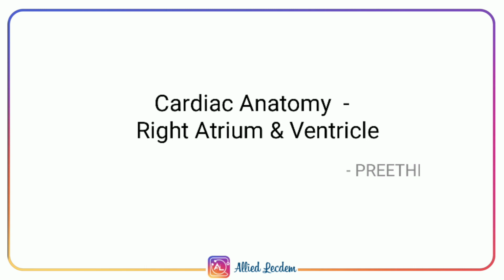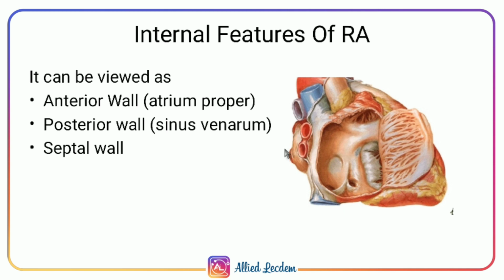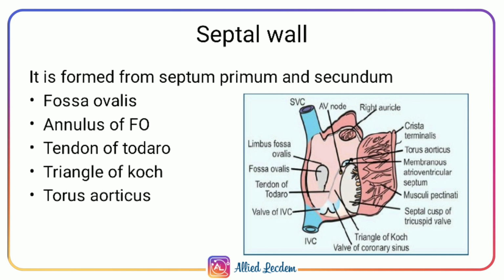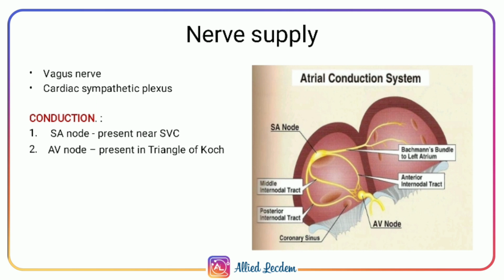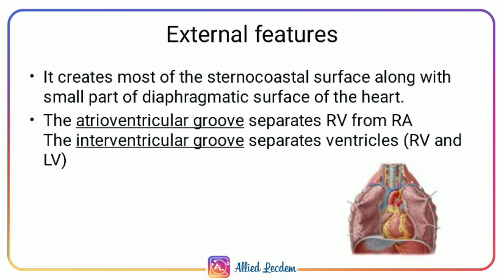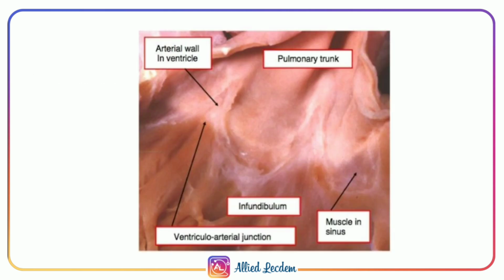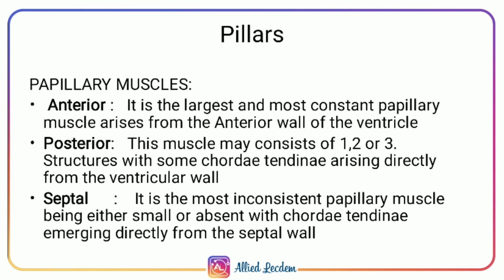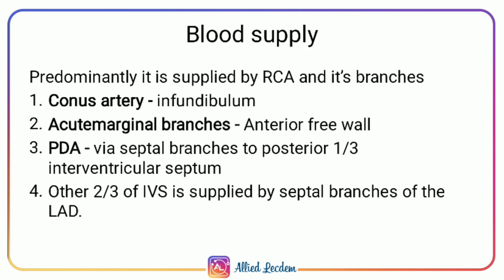CARDIAC ANATOMY OF RIGHT ATRIUM AND RIGHT VENTRICLE | CT | LECTURE 1 | ALLIED LECDEM.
Hi guys,

In this video we are discussing about the topic "Cardiac Anatomy of RA and RV", Which is related to the department of Cardiac Technology. Our  motive is to share our knowledge with others and we strongly belive that KNOWLEDGE INCREASES BY SHARING, NOT BY SAVING